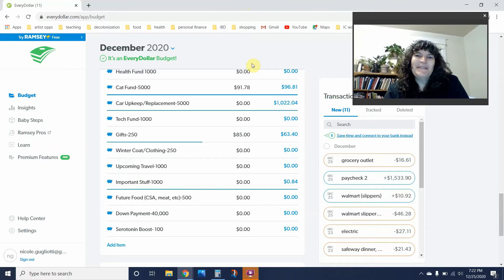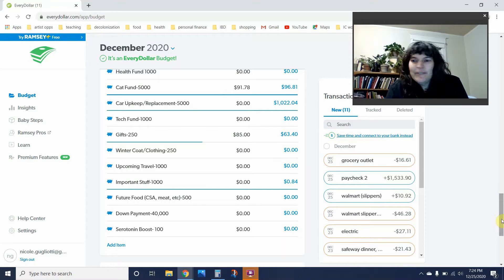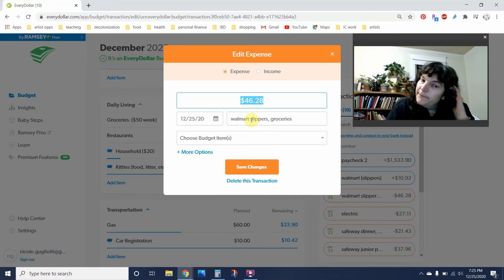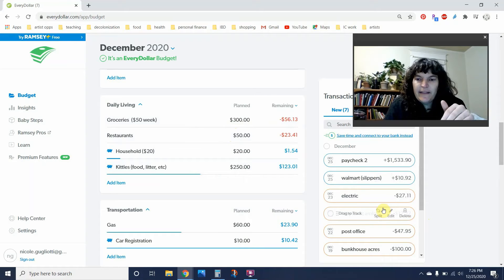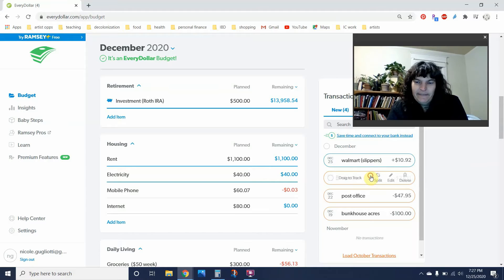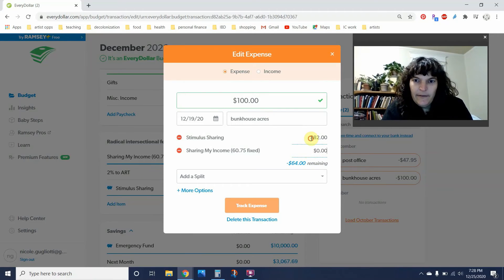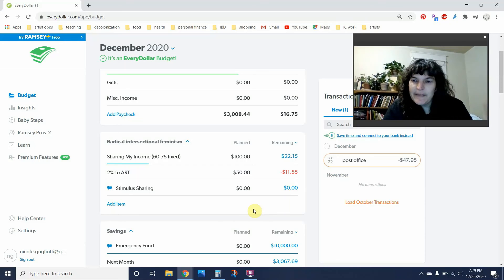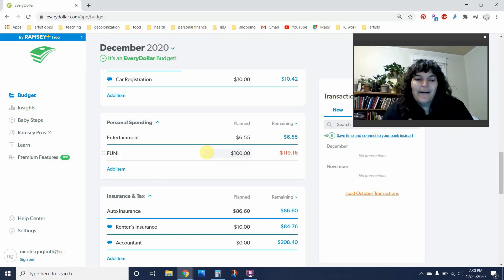vlogmas day 15 |budget check in | december 2020 | week 4